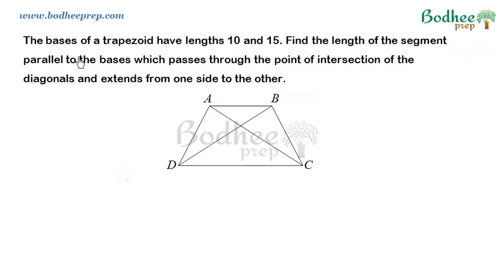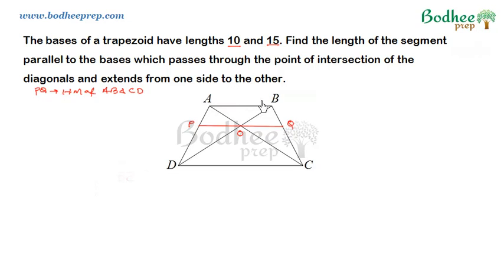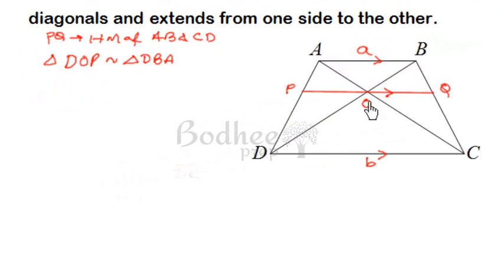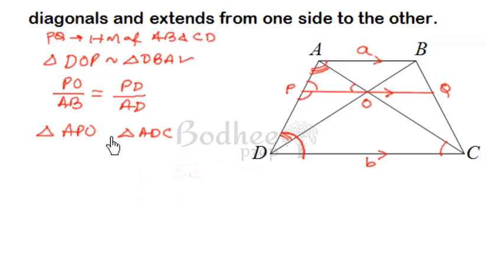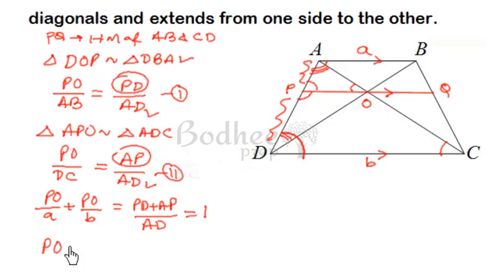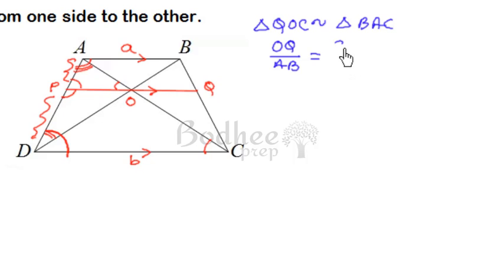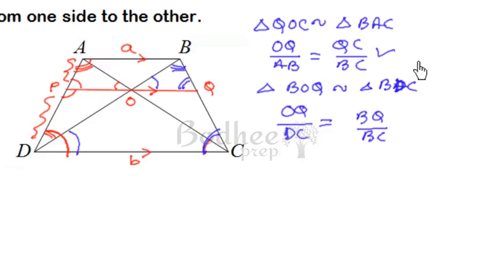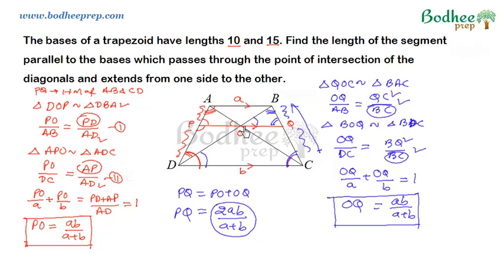quant sectional test final 01 Q08